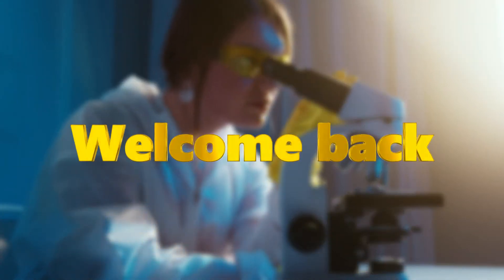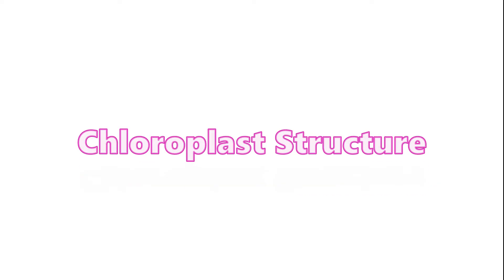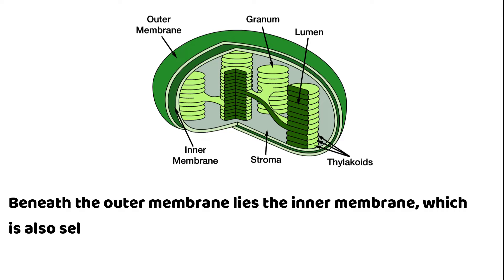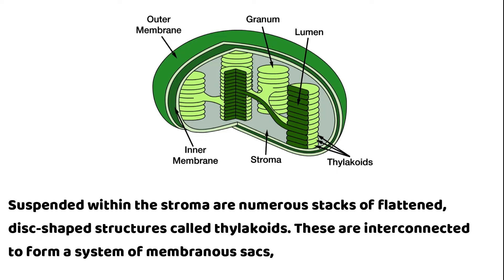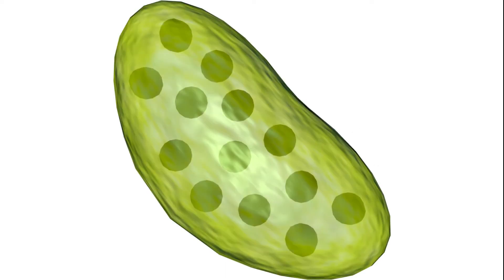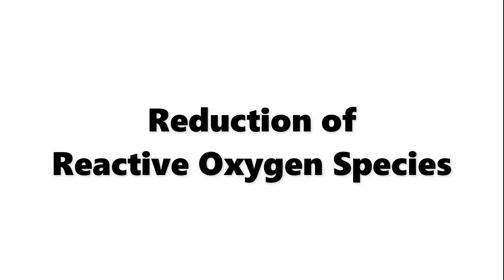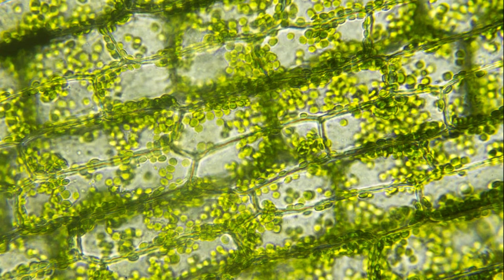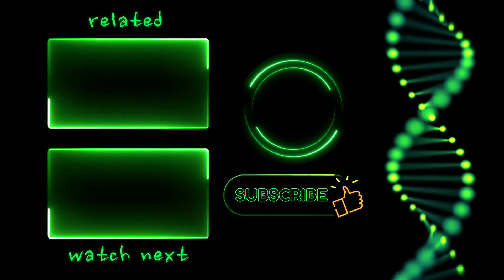Chloroplast in 4 Minutes - (Structure And Functions)🌱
🟢In this video we talked about the chloroplasts – the green powerhouses of plant cells and its structure and functions.

0:00 Intro
0:45 Chloroplast Structure
1:00 Outer Membrane
1:12 Inner Membrane
1:25 Stroma
1:46 Thylakoid
2:09 Granum
2:20 Chloroplast Function
2:30 Photosynthesis
2:58 Synthesis of Other Molecules
3:18 Storage of Starch
3:37 Reduction of Reactive Oxygen Species
3:56 More about Chloroplast
4:20 Outro